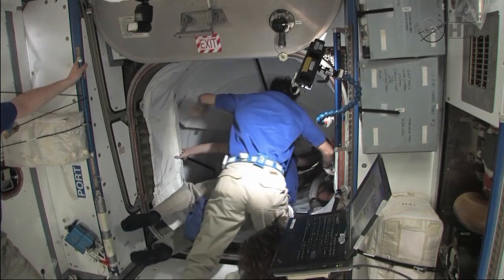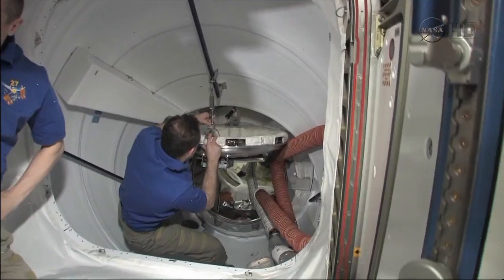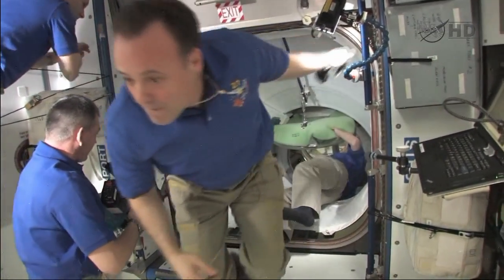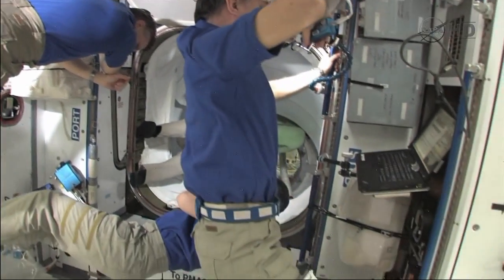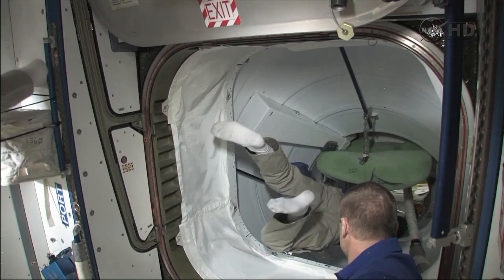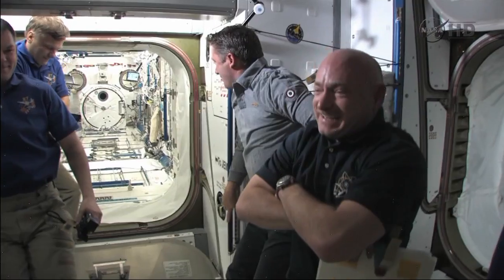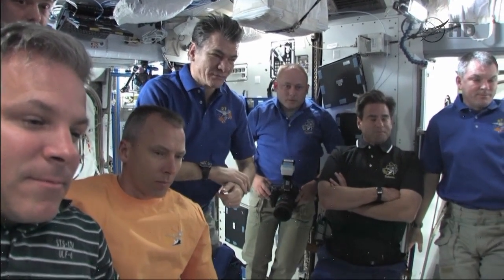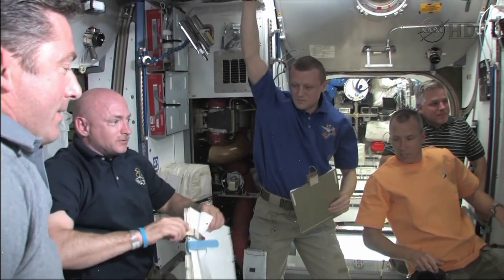STS-134 Endevour - Hatch Opening - ISS Side Side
irememberspace.us

Video of the hatch opening from the ISS Hatch side.